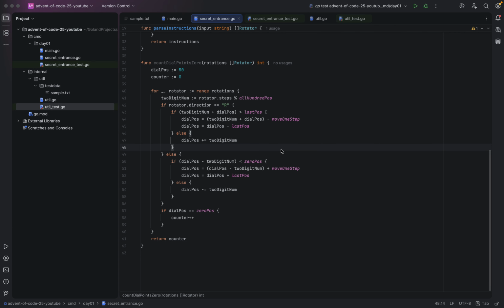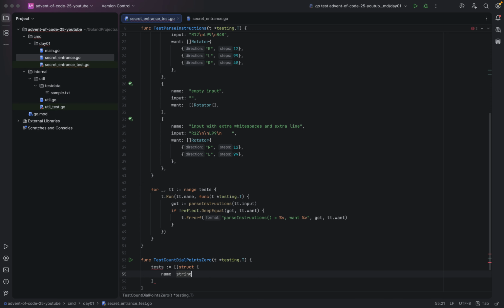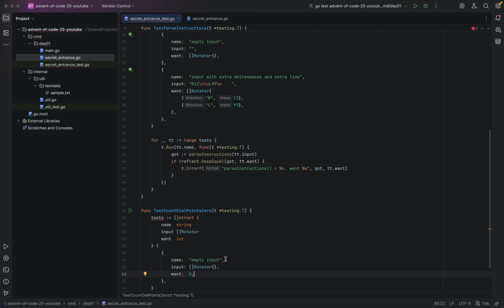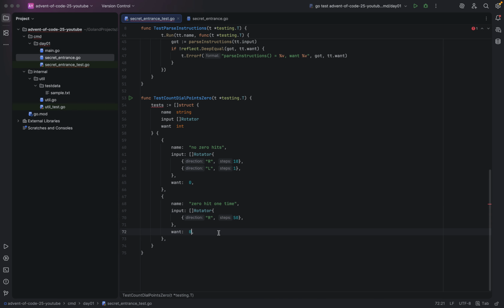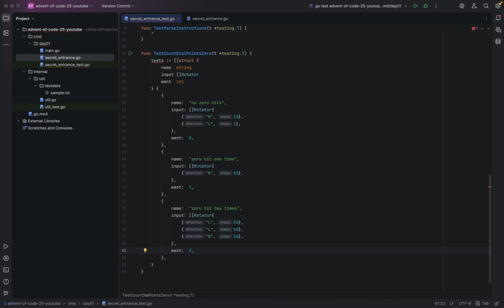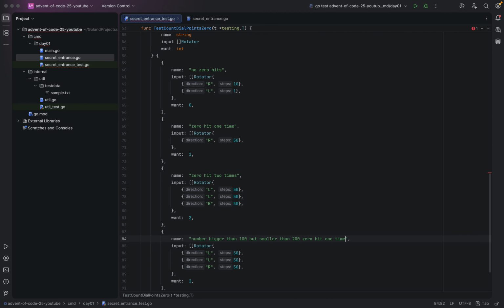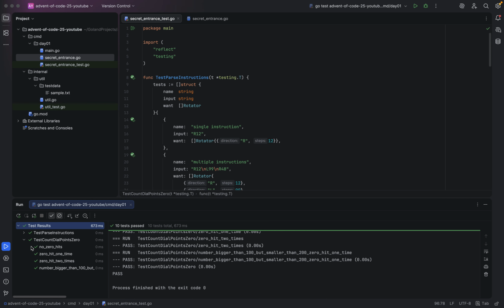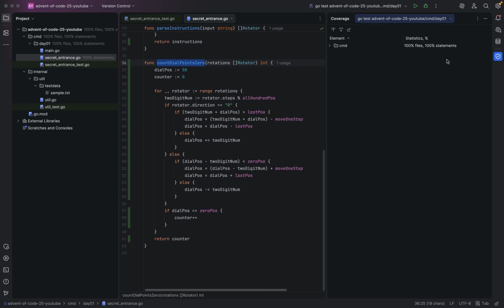Advent of Code 2025 in Go | Part #1 Finish Unit Tests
In this video, we are finishing the Unit Tests for part #1